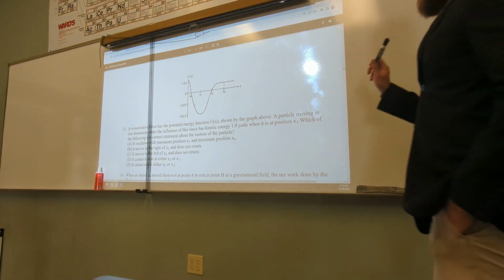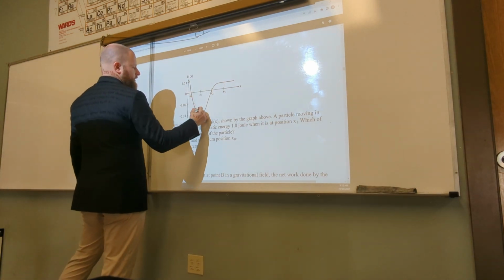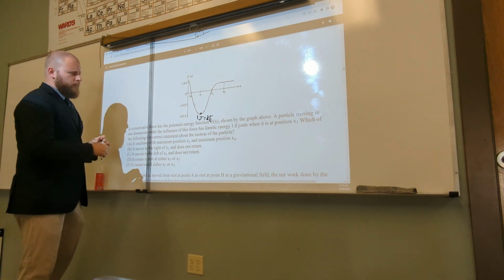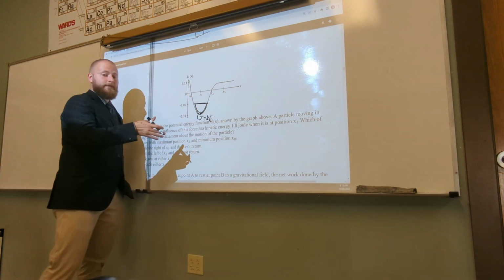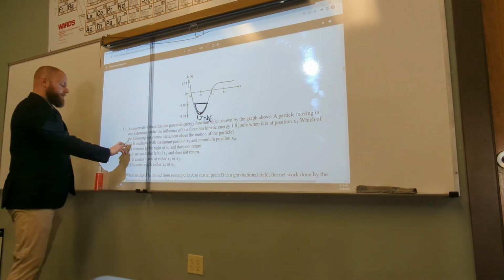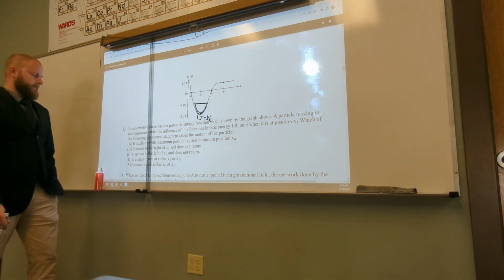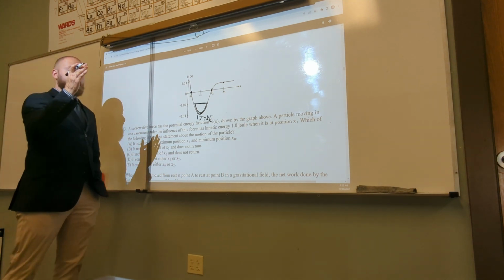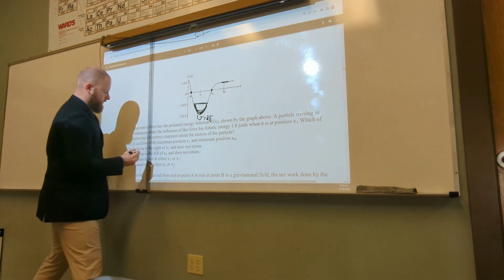AP Physics C Energy MCQ 13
A conservative force has the potential energy function U(x), shown by the graph above. A particle moving in
one dimension under the influence of this force has kinetic energy 1.0 joule when it is at position x1 Which of
the following is a correct statement about the motion of the particle?